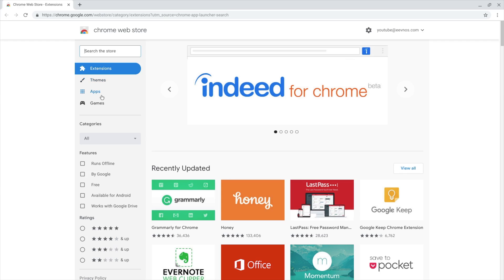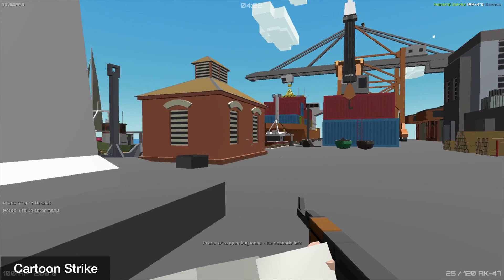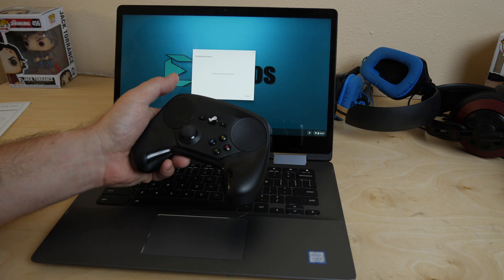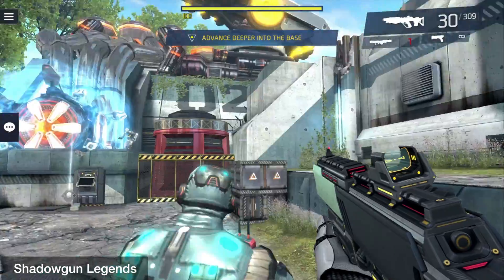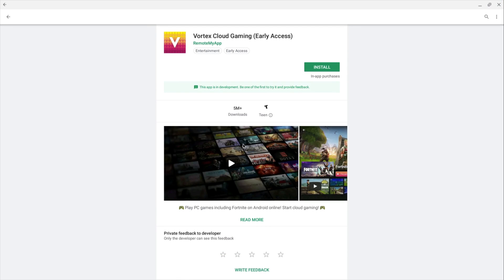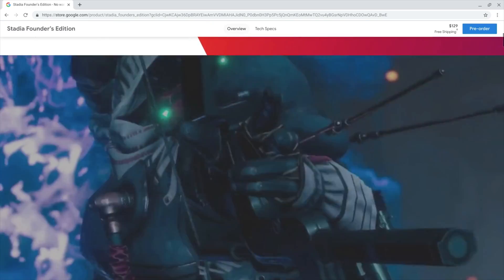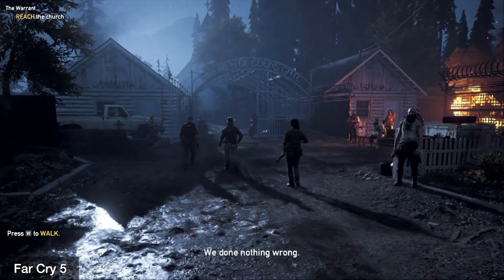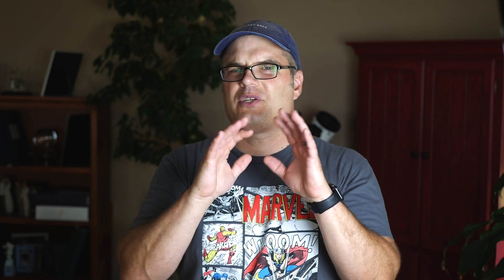How to Game on a Chromebook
A lot of questions came out of my other Chromebook videos but the most asked one revolves around the question of how to game on a Chromebook.. this video will show you how.
Chromebook gaming is a real thing and there's a few different ways to do it.

Dell Inspiron Chromebook 14 (used for this video)